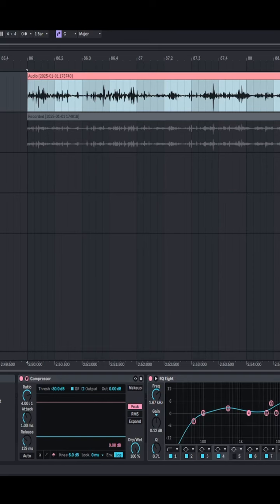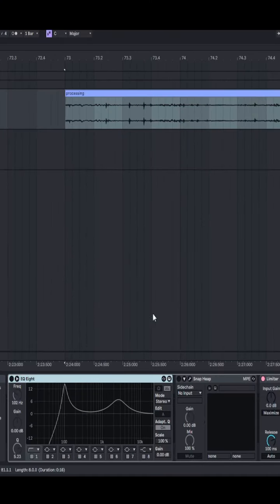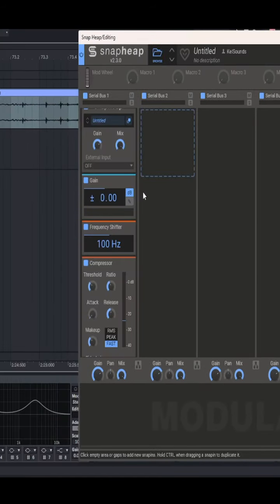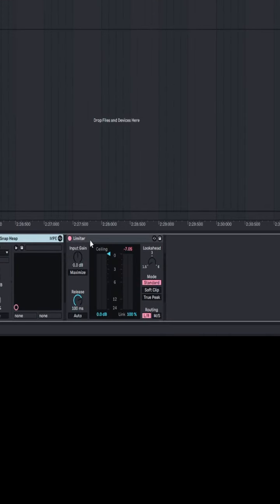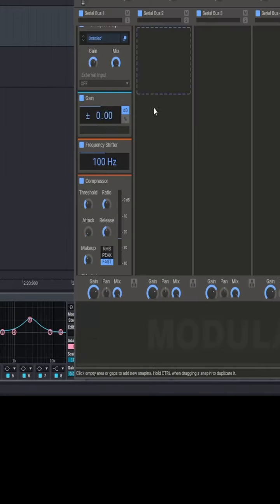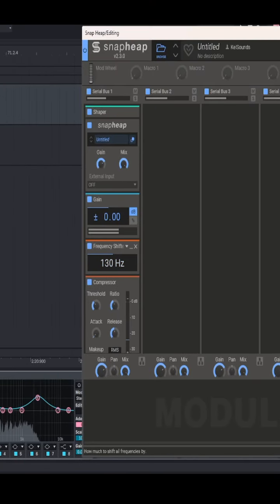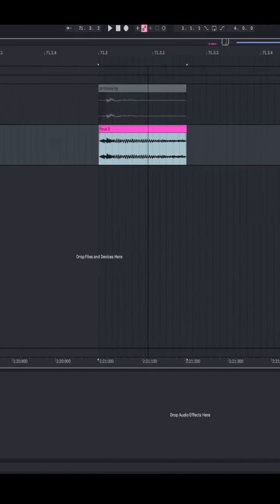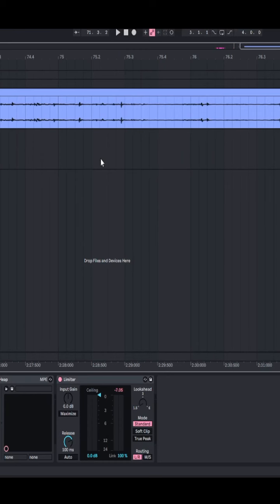How to Turn Paper Sounds into Percussive Instruments